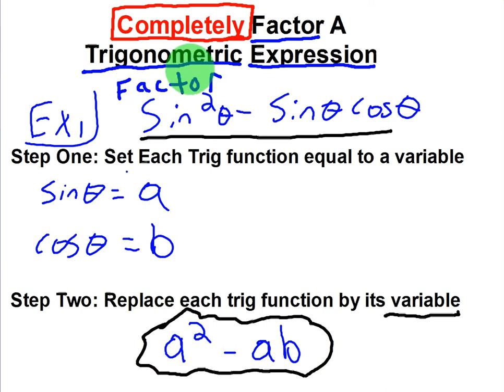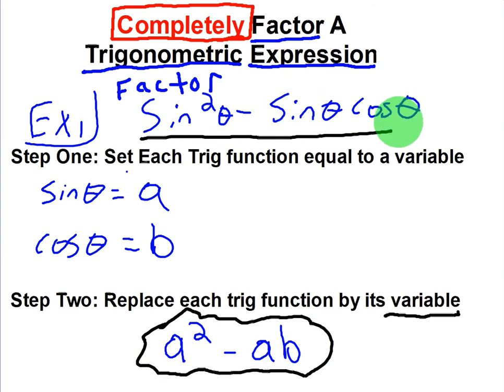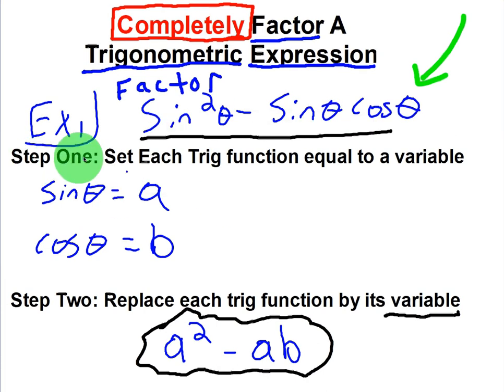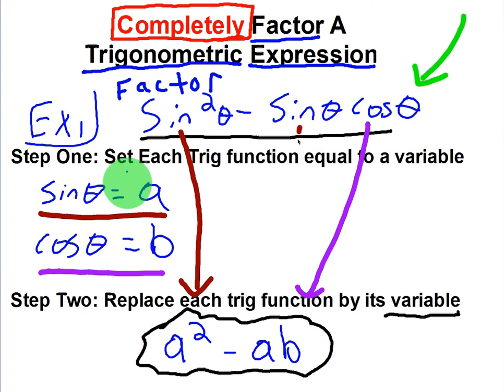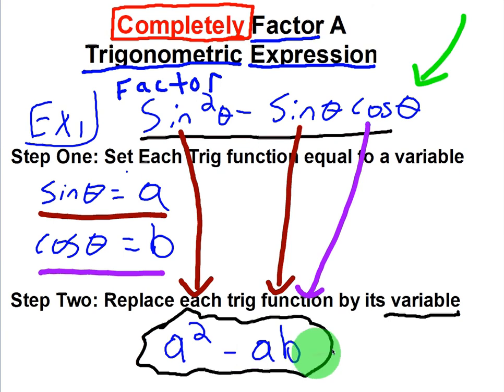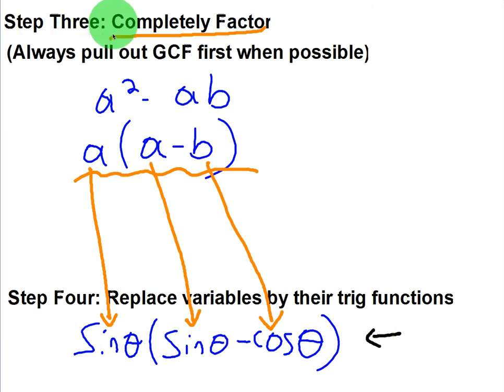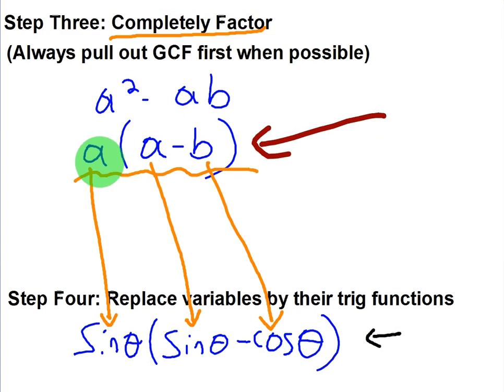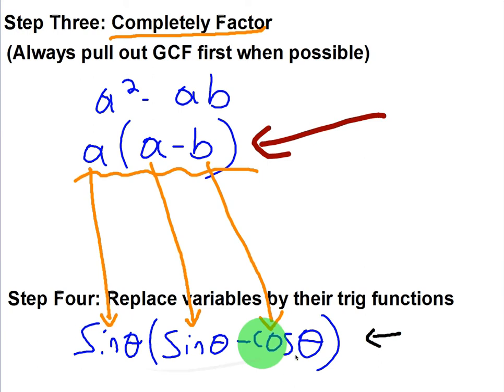Factor Trig Expressions Ex #1